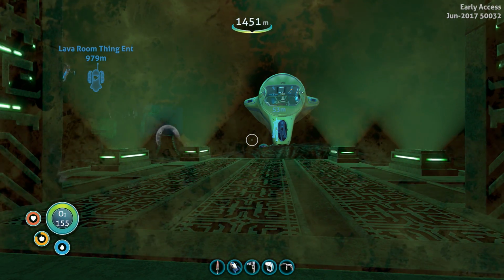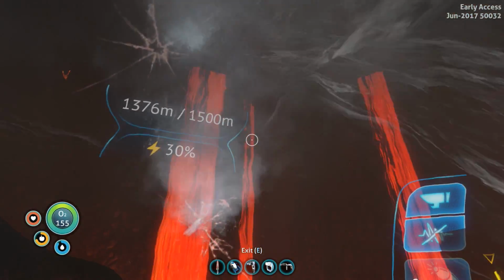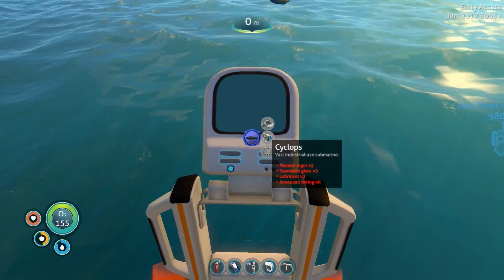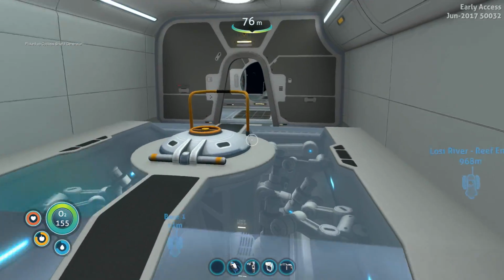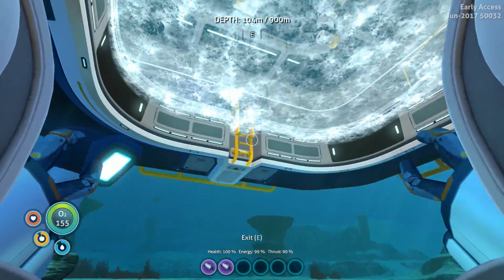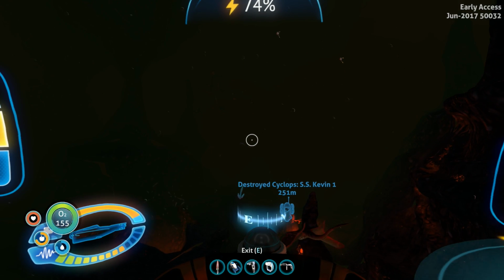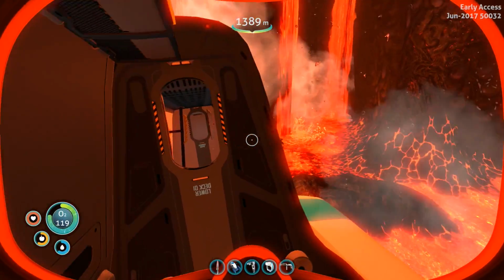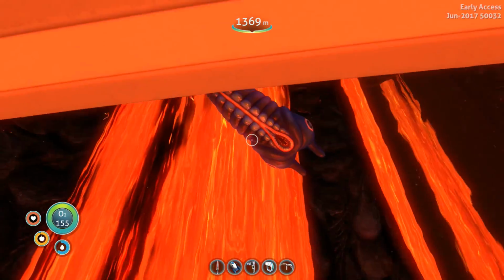Subnautica Gameplay - CYCLOPS DESTROYED! S4E22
NEW Subnautica Gameplay Peeps w/ Sl1pg8r! CYCLOPS DESTROYED! Epic Underwater Adventures and Funny Moments! There have been some major updates to Subnautica! New areas to explore, new monsters, and MOAR!